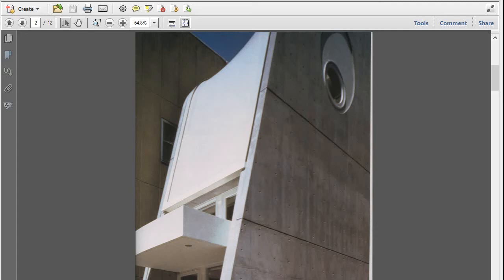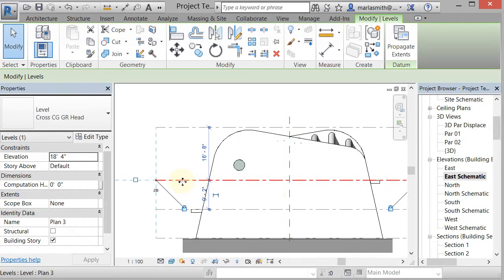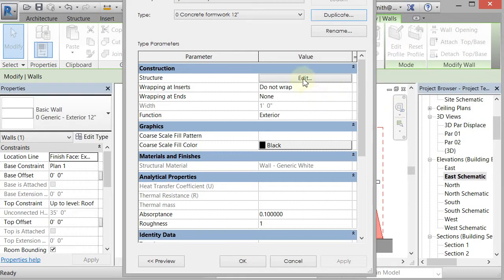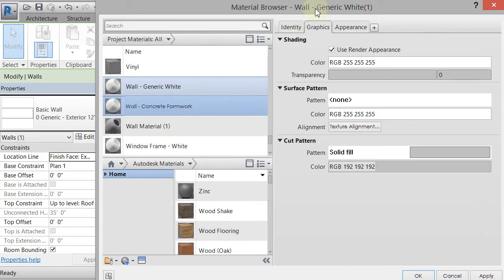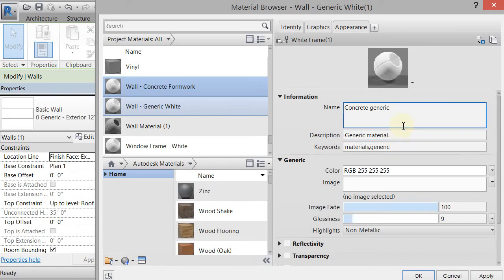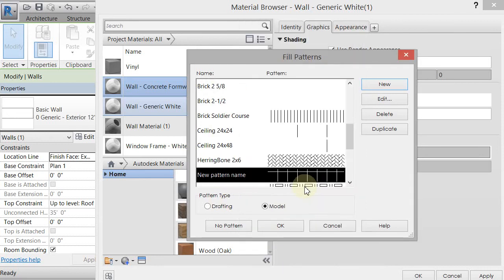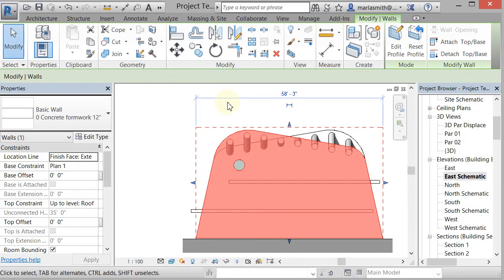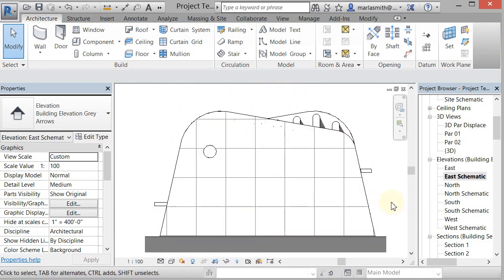Revit Material Wall Surface Pattern part 01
Add a model surface pattern to a wall in preparation to a material application